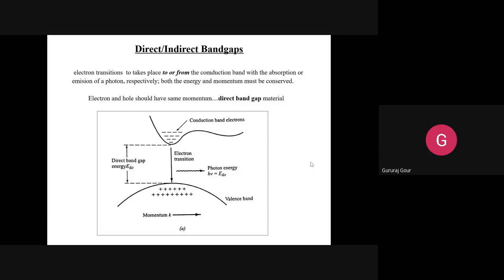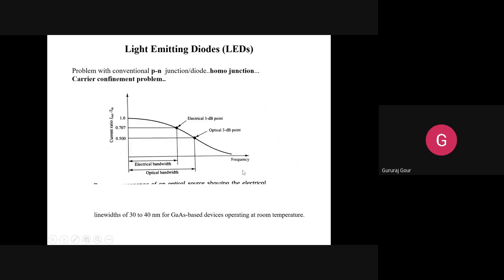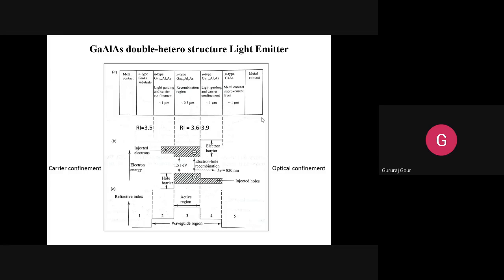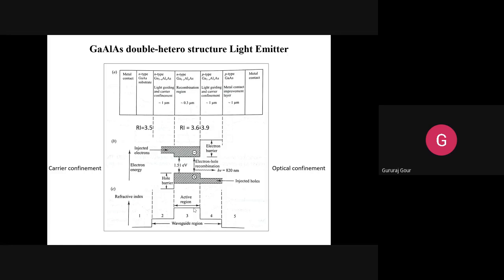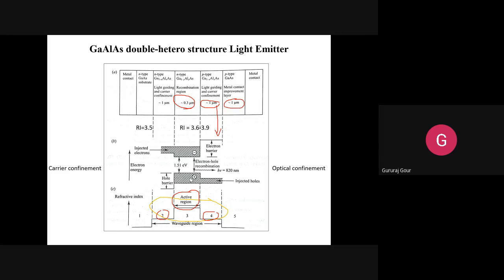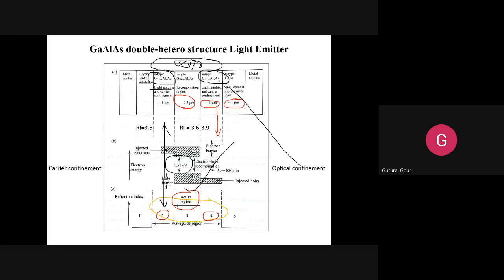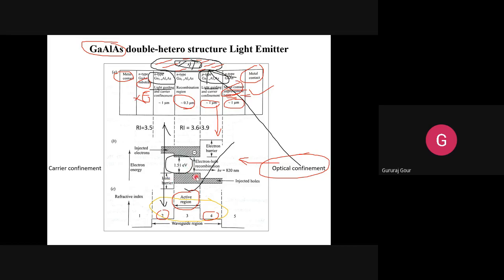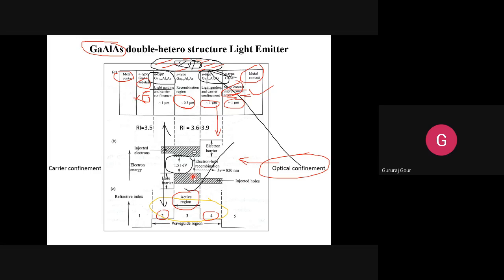FON Module 03 Video 03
LED structures.